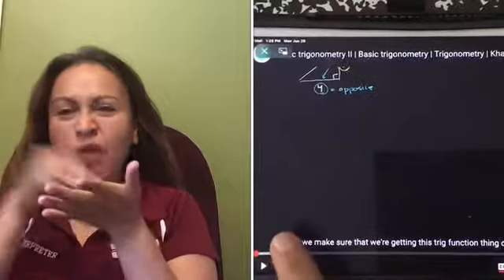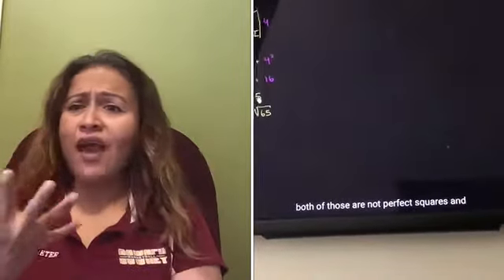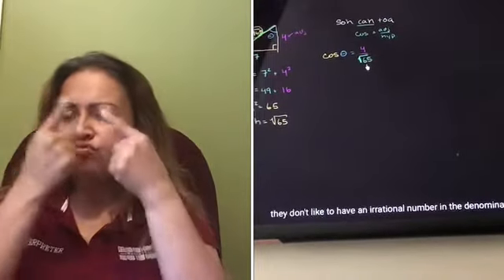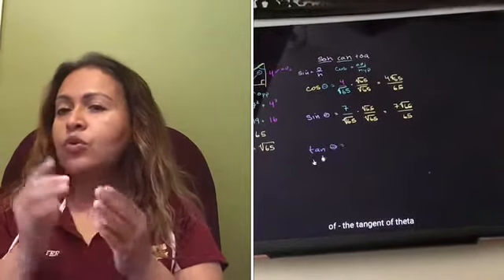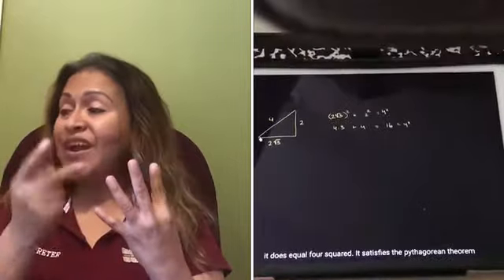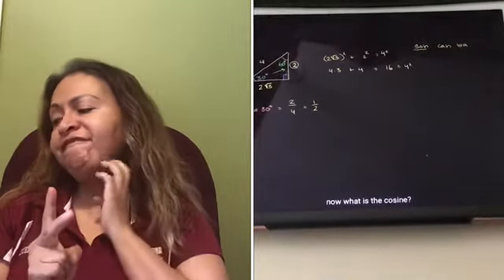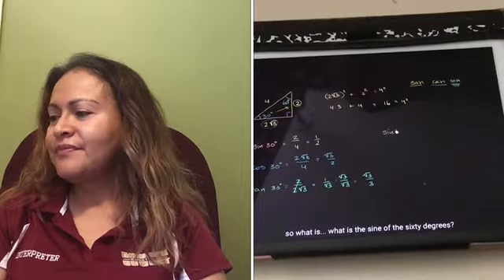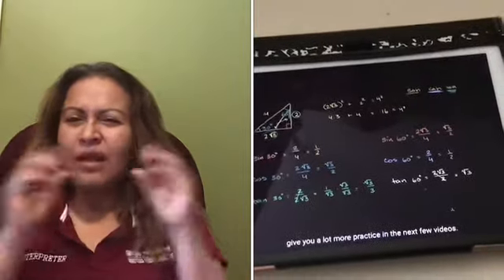More practice trig ratios